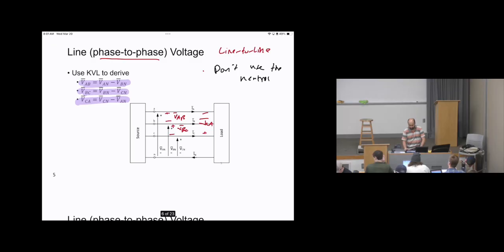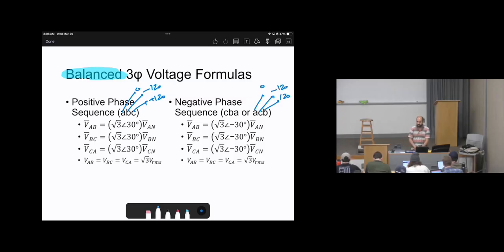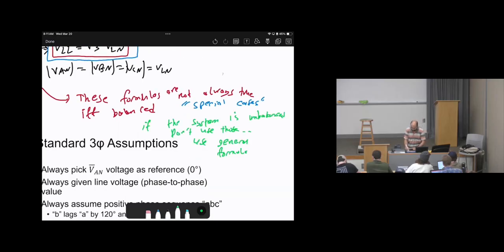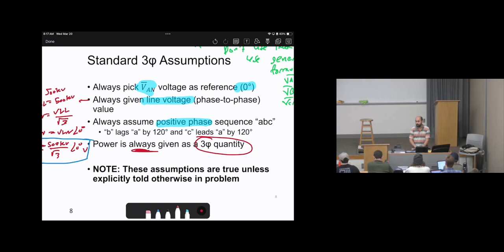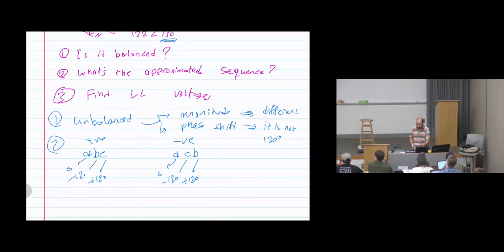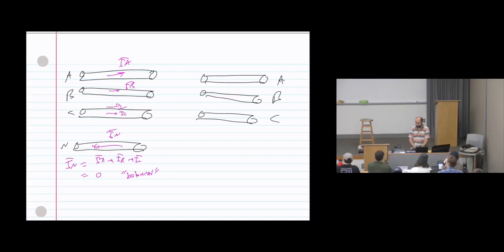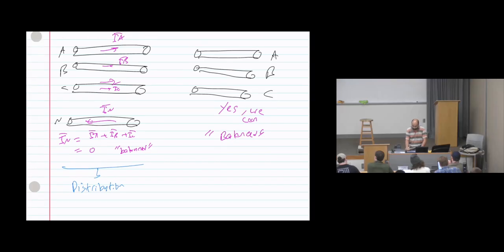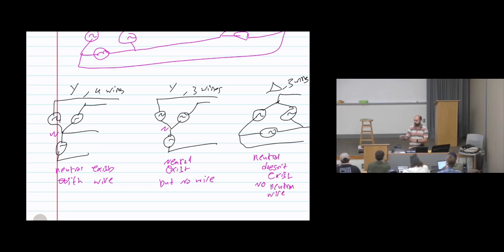Lecture 24 Three phase AC Circuits